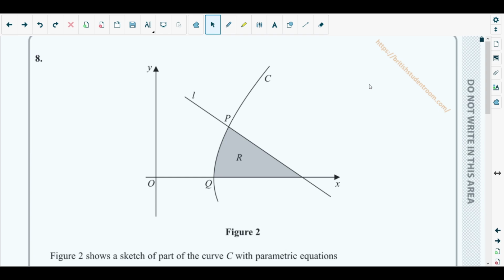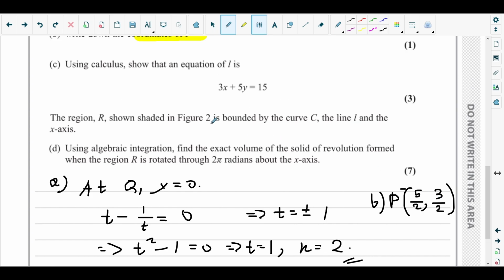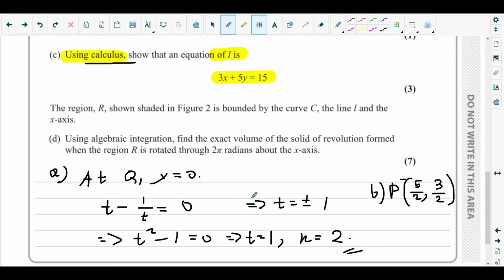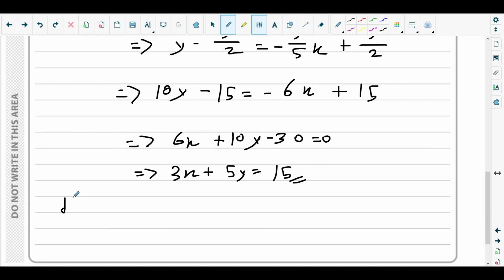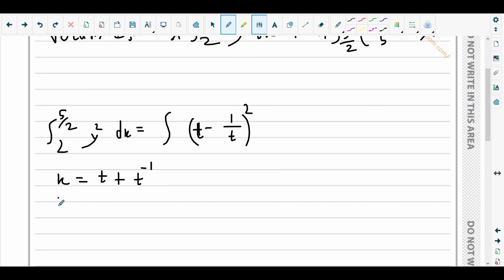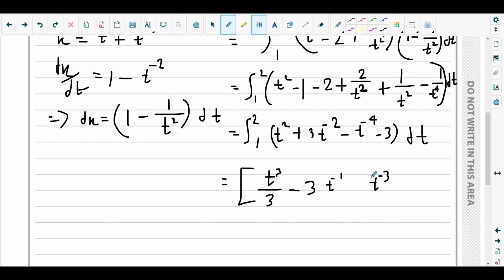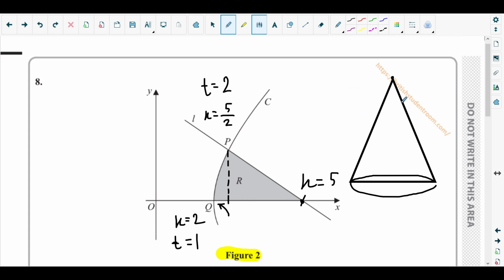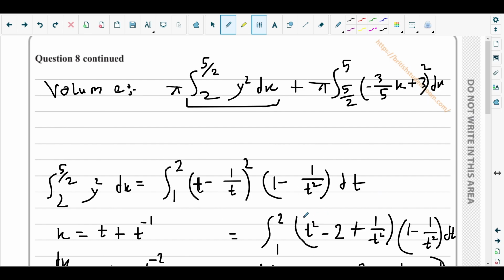Q.No.8-Calculus(Parametric Differentiation,Equation of Normal & Integration by Substitution)